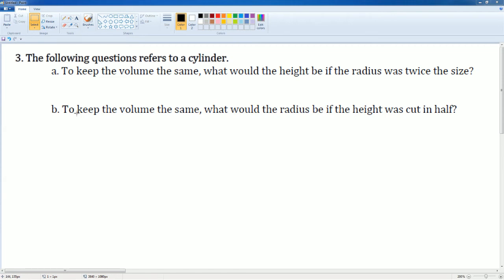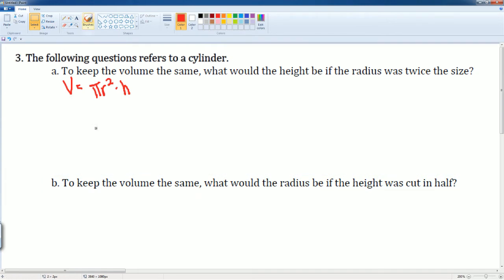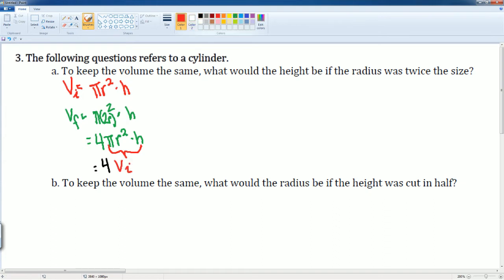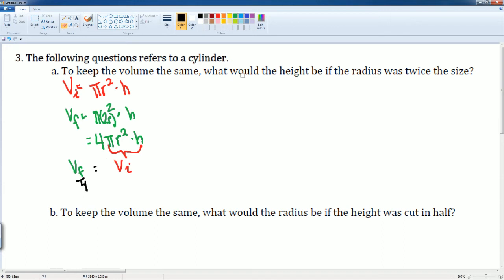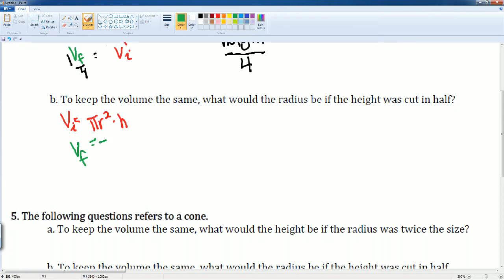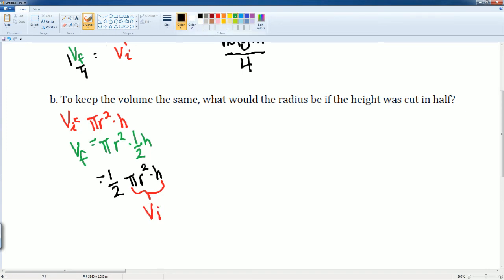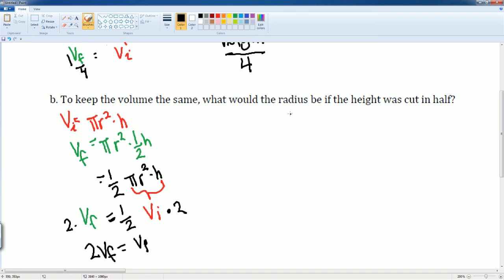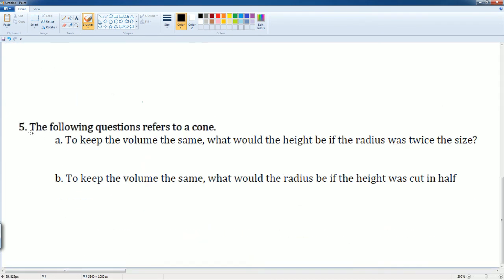Keep the volume the same when something changes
Volumes of Solids Homework, question 3 and 5